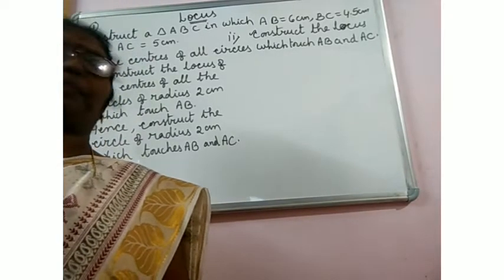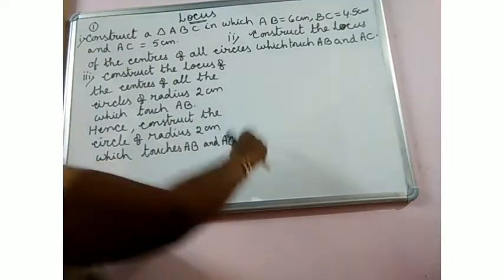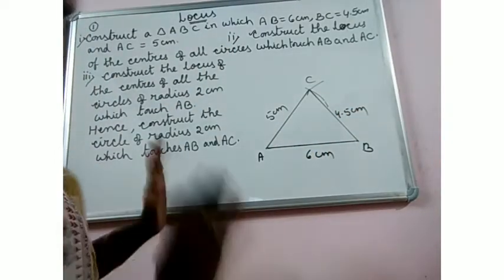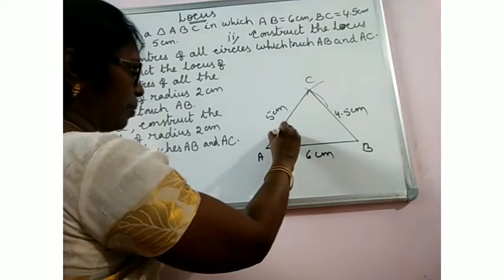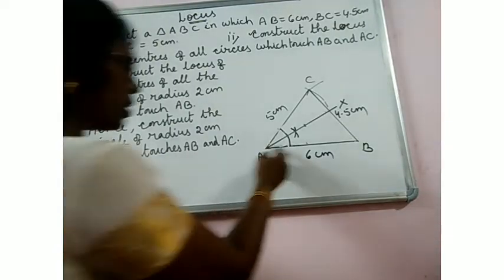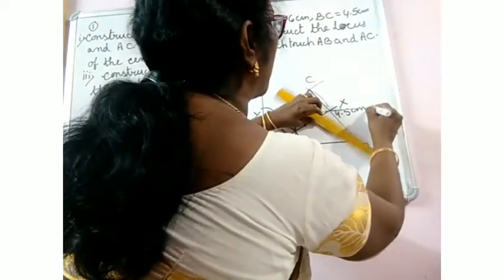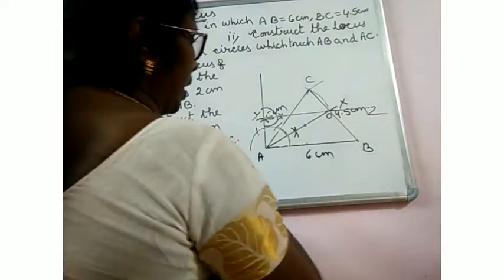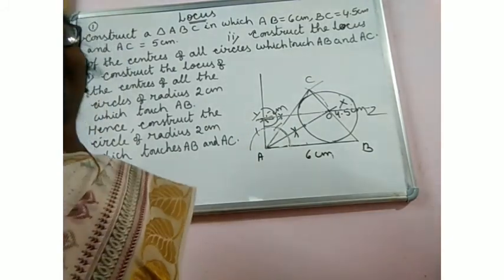Locus (Part -7),Class -10,Mathematics